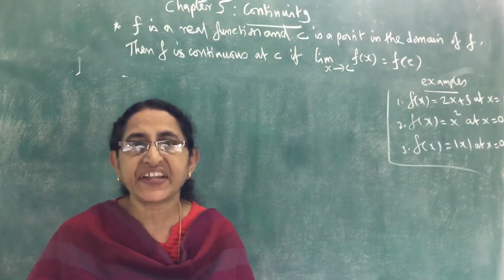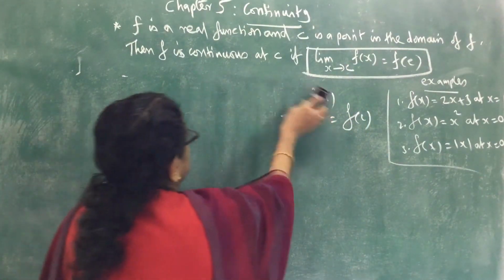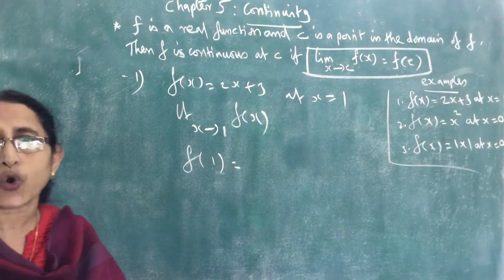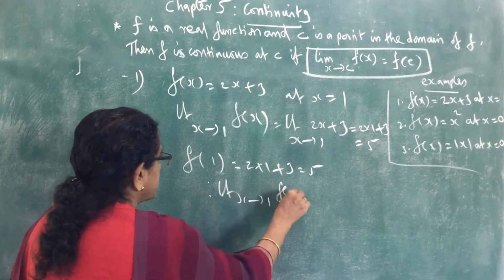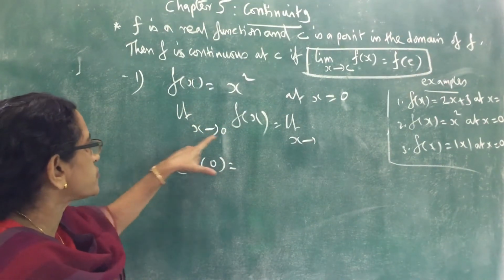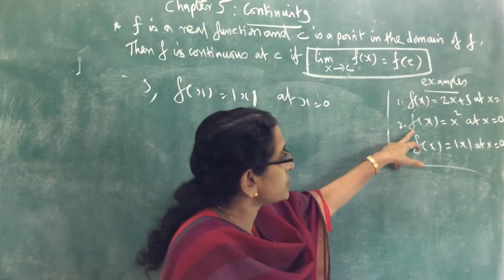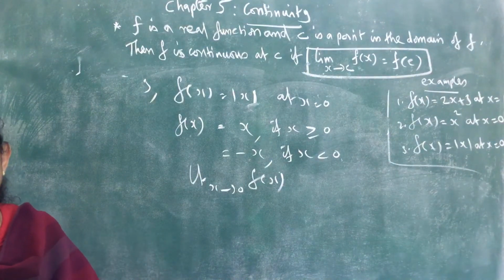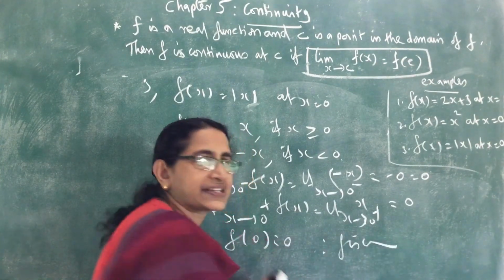Plus 2 maths chapter 5 continuity part 1